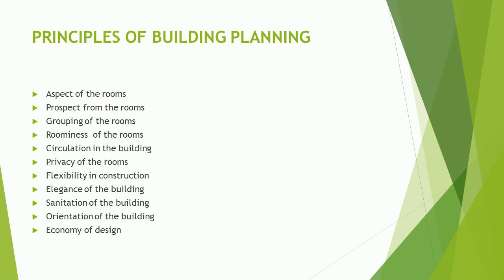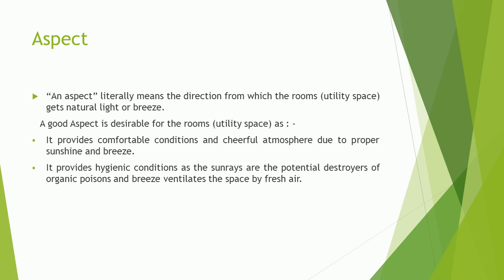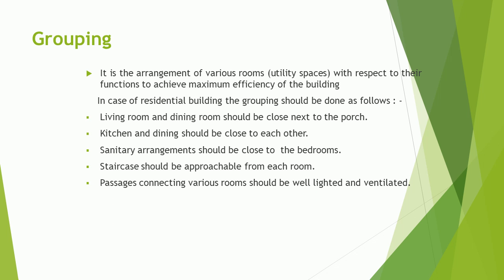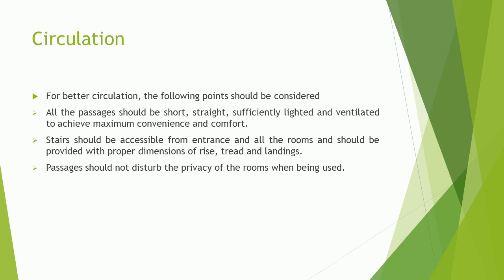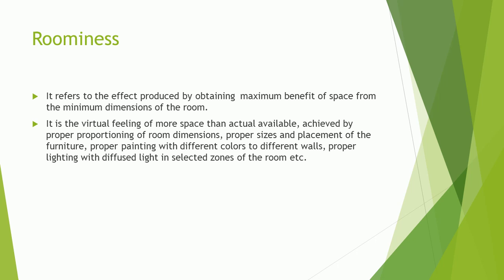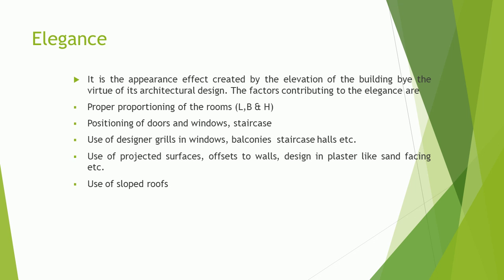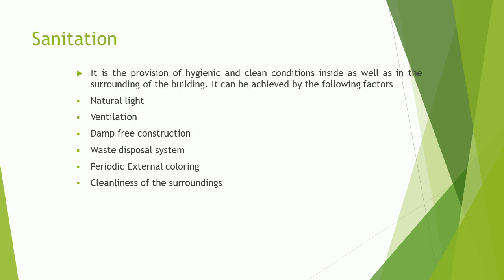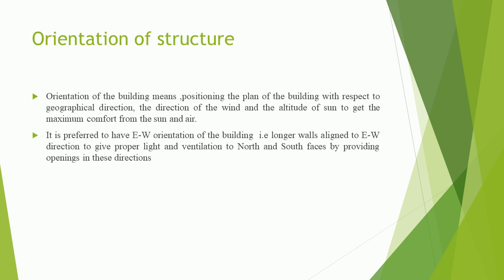PRINCIPLES OF BUILDING PLANNING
THE VIDEO DESCRIBES THE INFORMATION ABOUT THE BUILDING PLANNING PRINCIPLES.

SOME OF THEM ARE ASPECT, PROSPECT, PRIVACY, ROOMINESS ,ELEGANCE, FURNITURE REQUIREMENT , CIRCULATION AND MANY OTHERS.